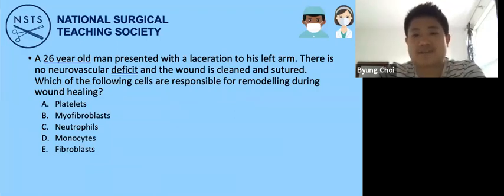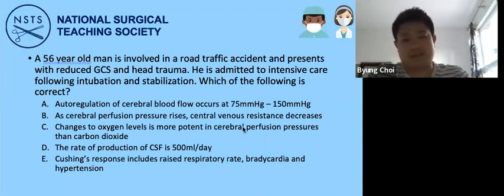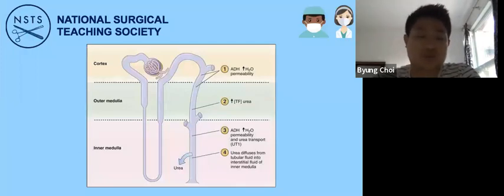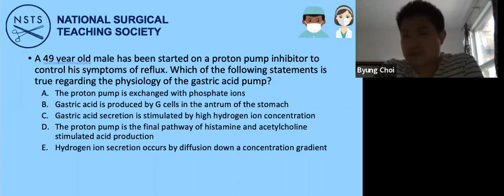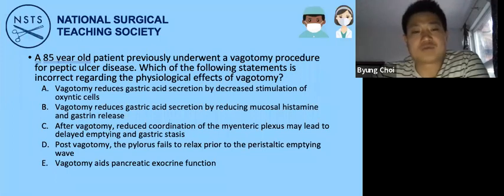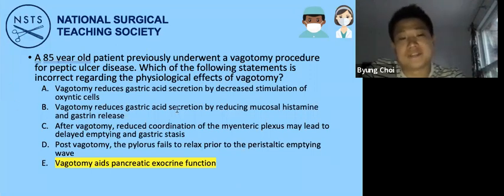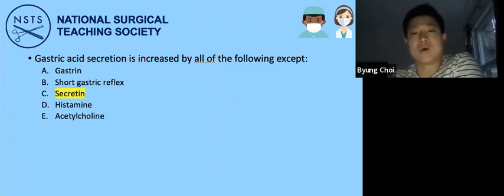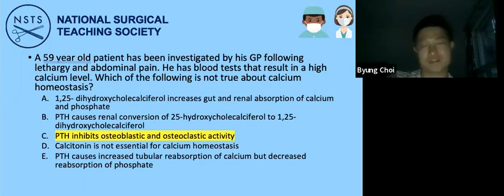MRCS Success | Applied Physiology 1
Stuck revising for MCRS? NSTS are proud to announce our latest series! Covering high yield MCQs, we will be providing tips and tricks on how to tackle key topics that are sure to come up in MRCS Part A.

Given by doctors who have recently aced their MRCS, this will be a fantastic focused series perfect for those wanting extra MRCS practice, or even revising for medical finals.

Delivered by Mr Byung Choi on Monday 11/April/2022